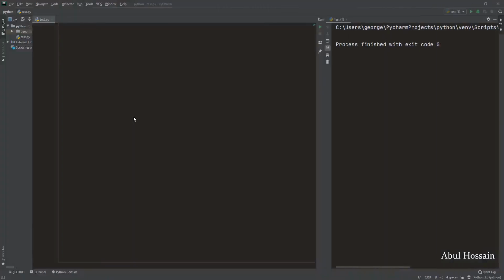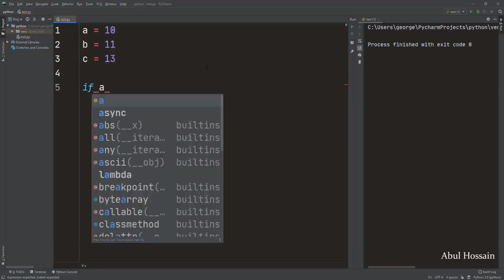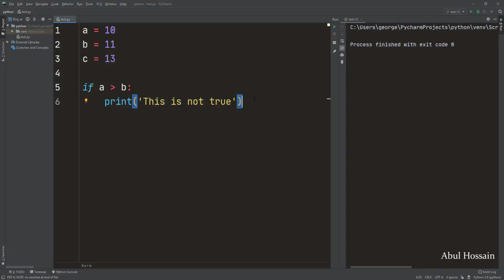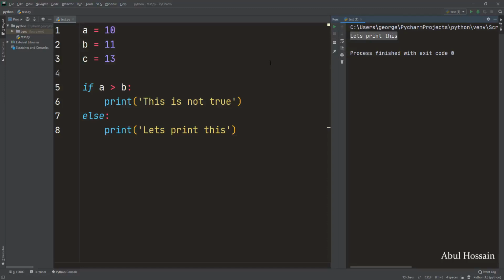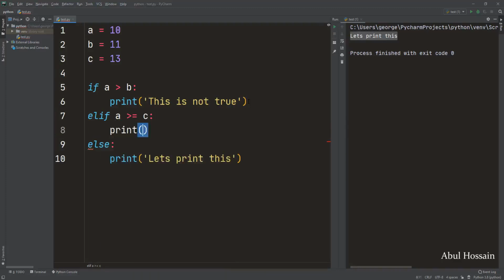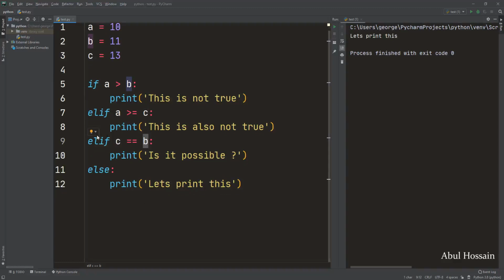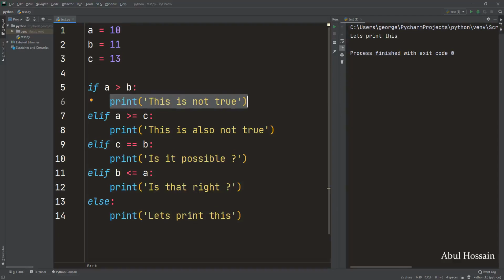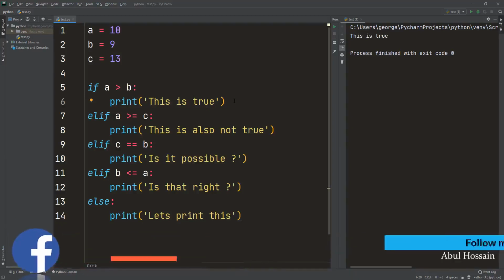Python: How to use an if statement in Python? | Python Conditional Statement | Python if elif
In Python, the "if" statement is used to execute specific code only if a certain condition is true. The syntax is:

```python
if condition:
    # Code block to be executed if the condition is true

You can add an "else" statement to specify alternative code when the condition is false:

```python
if condition:
else:
    # Code block to be executed if the condition is false

You can also use "elif" statements to check multiple conditions:

```python
if condition1:
    # Code block to be executed if condition1 is true
elif condition2:
    # Code block to be executed if condition2 is true
else:
    # Code block to be executed if neither condition1 nor condition2 is true

The "if" statement allows you to control the flow of your program based on specific conditions, making it more dynamic and flexible.